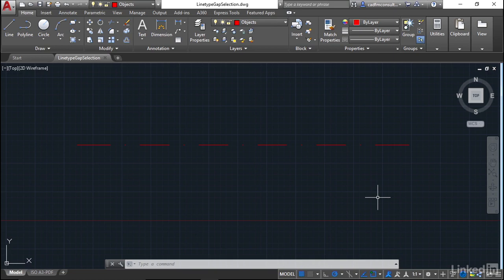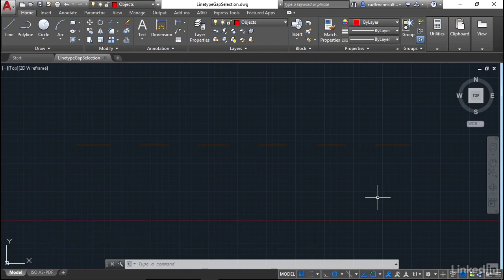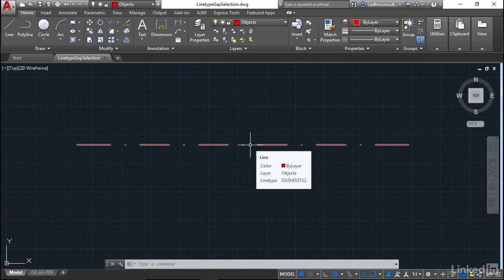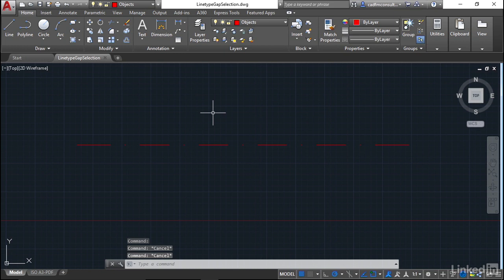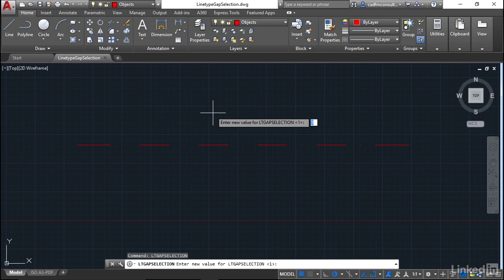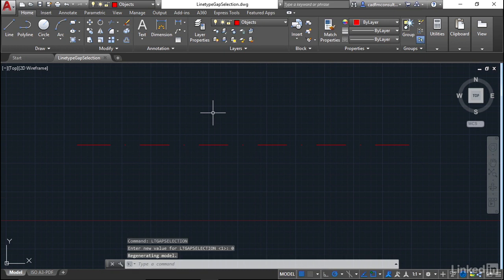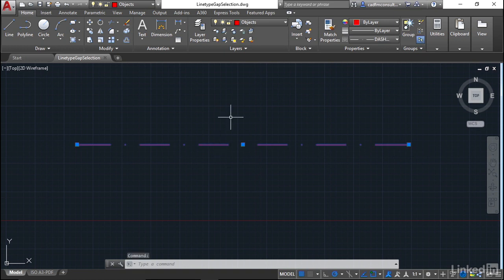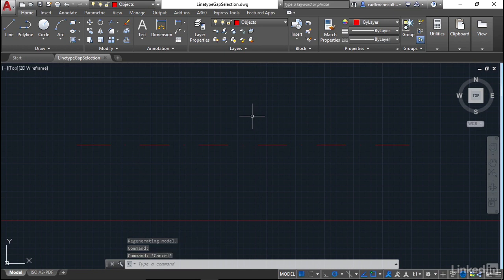048 Using linetype gap selection